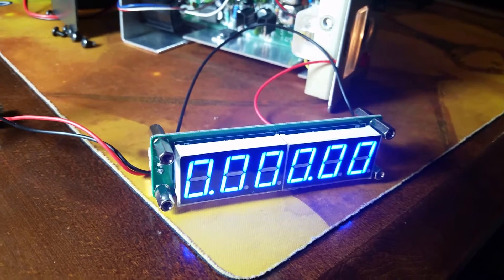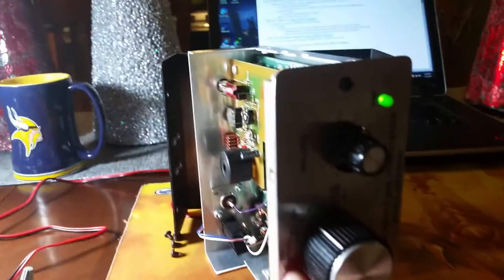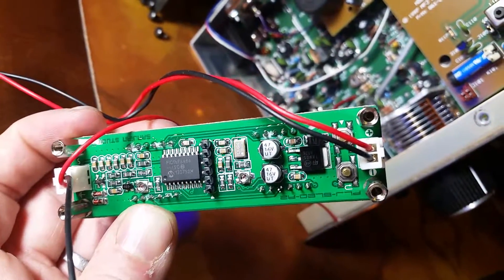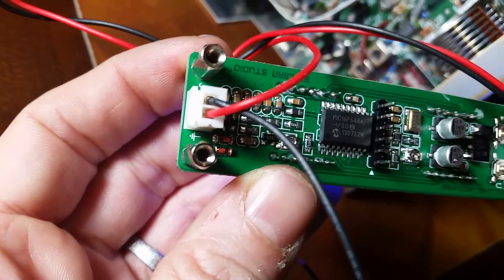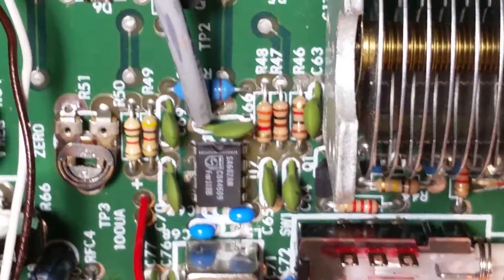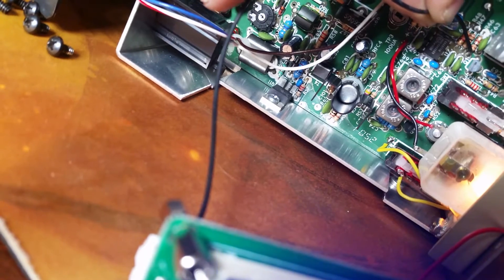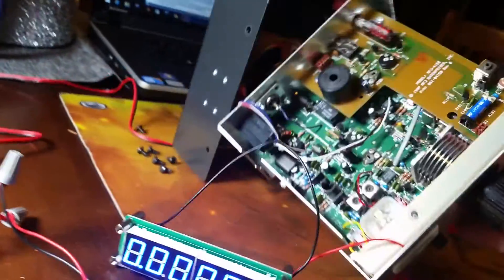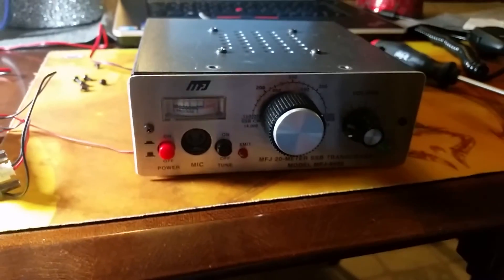Installing frequency counter in MFJ-9420 mfj-9420 SSB TRANSCEIVER 20-METER QRP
A quick video on how to install a frequency counter in an MFJ - 9420 transceiver. This at least shows you where to tie in your signal wire and the other wire for the frequency counter.